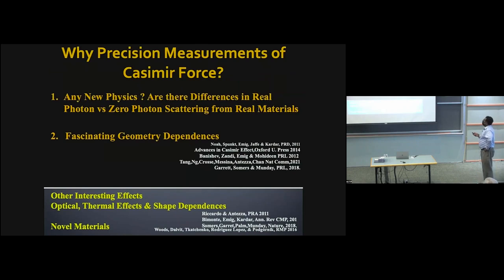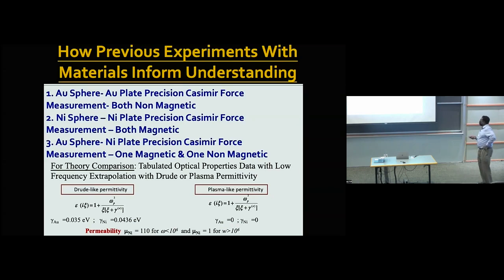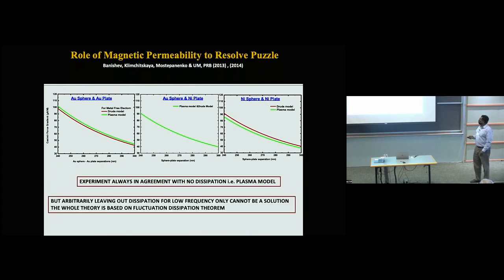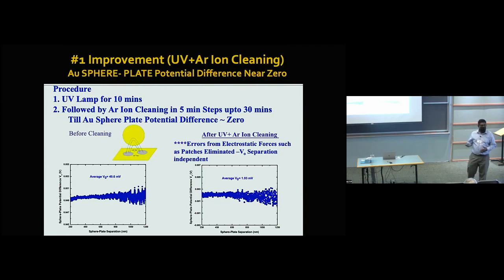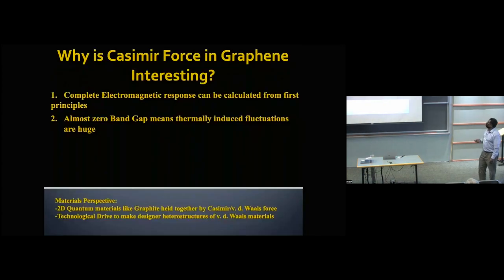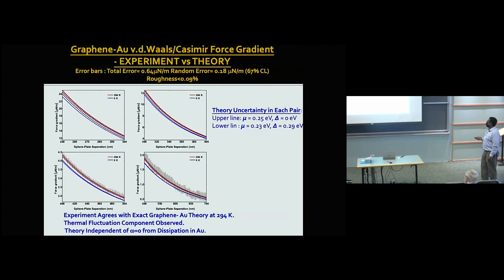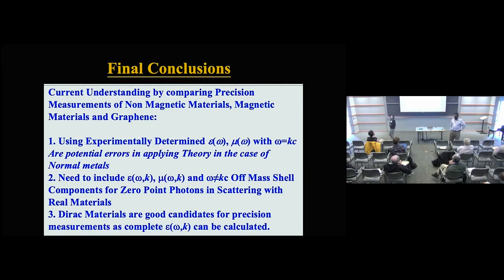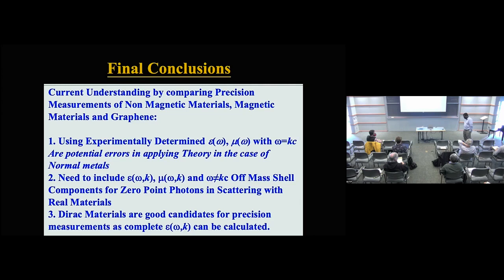Zero-point photon scattering in real materials: lessons from... ▸ Umar Mohideen (UC Riverside)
Full title: Zero-point photon scattering in real materials: lessons from precision Casimir force measurements